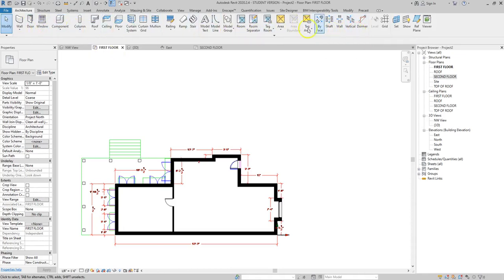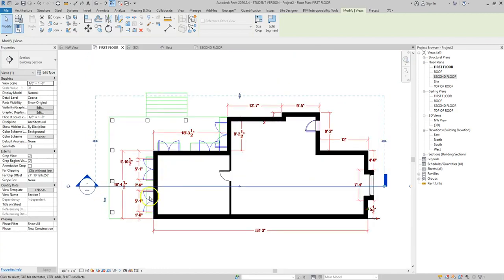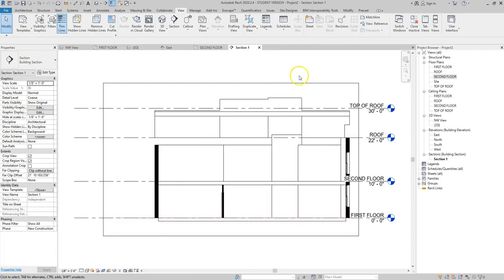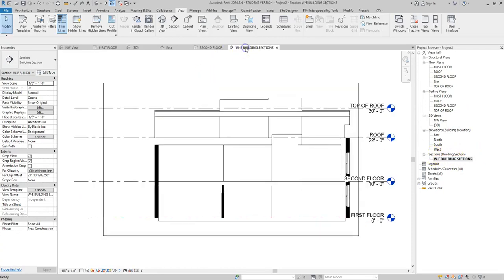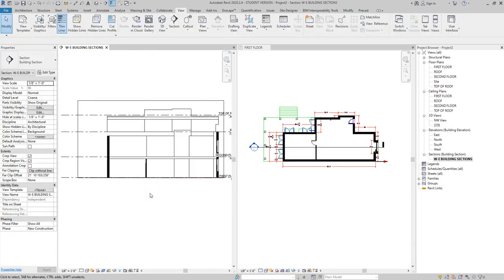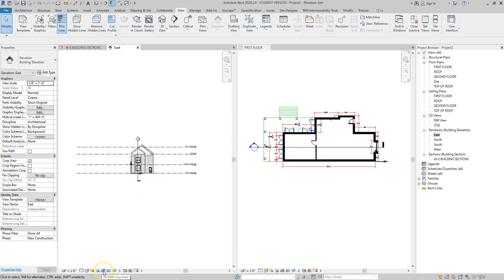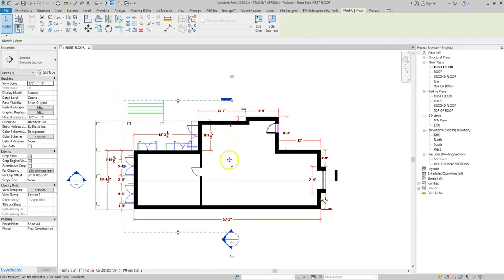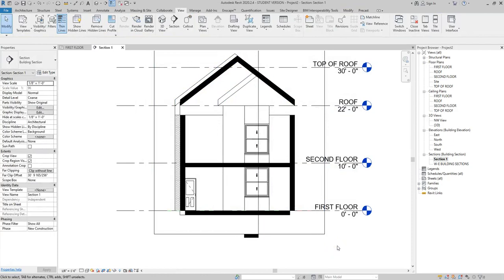Adding Building Sections